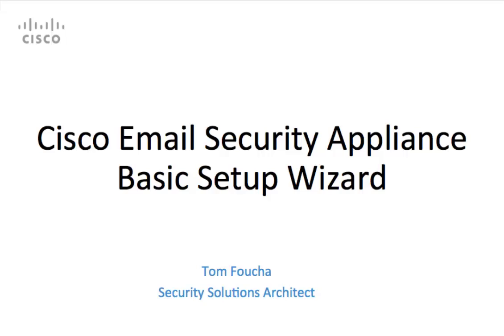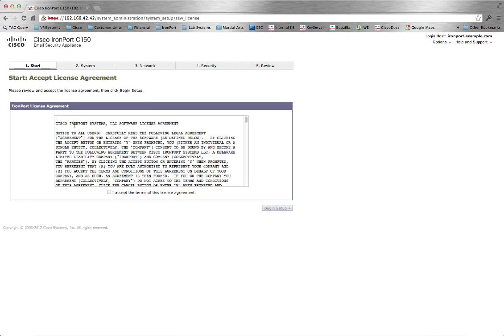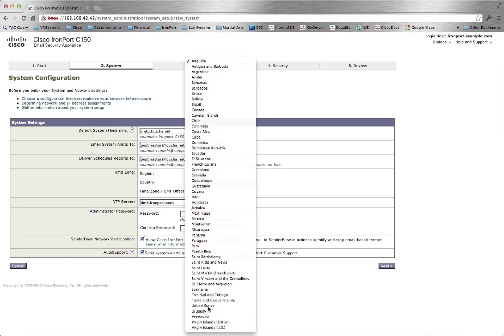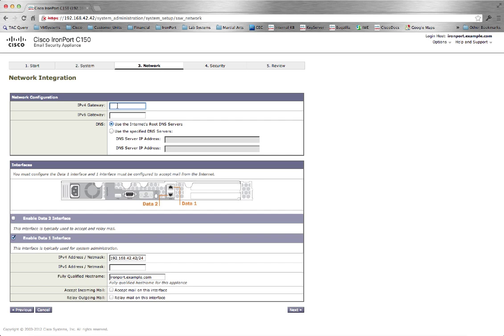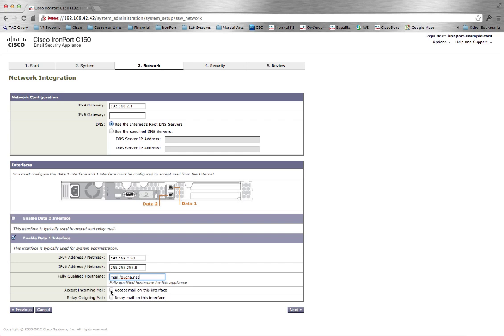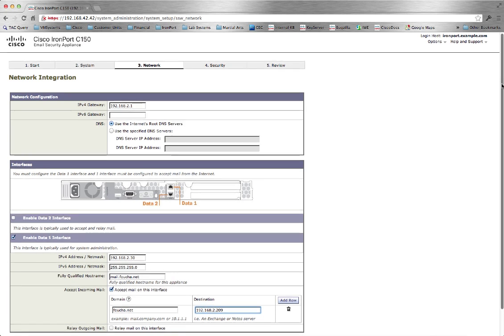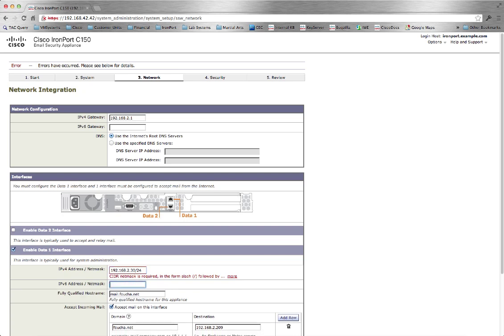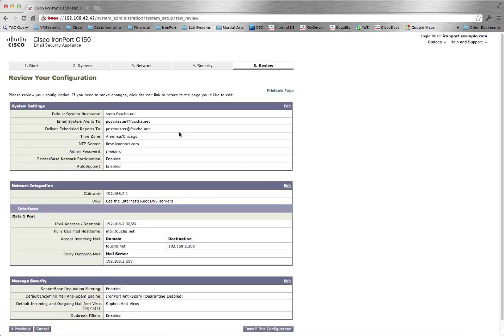Cisco Email Security Appliance - Startup Wizard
This video demonstrates how to configure the Cisco ESA using the Startup Wizard